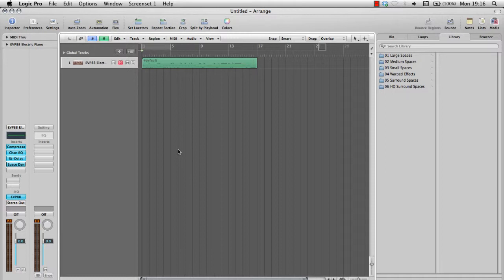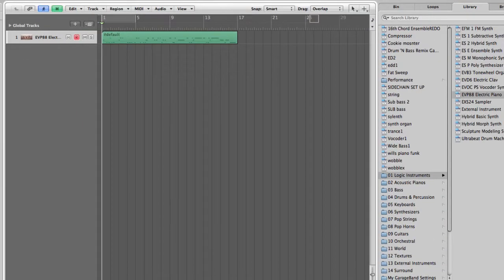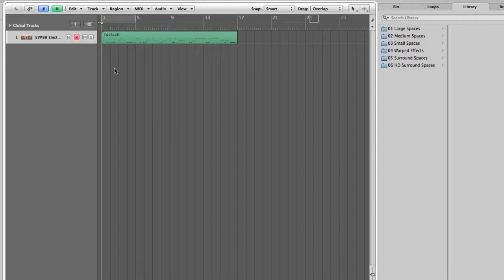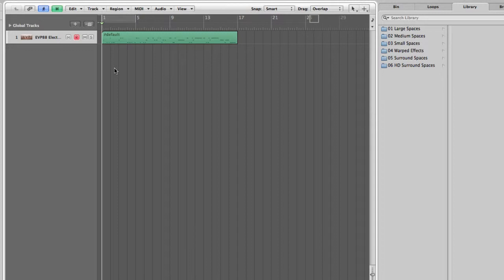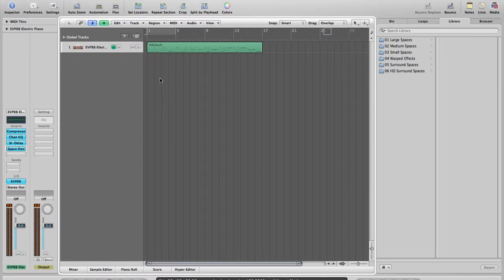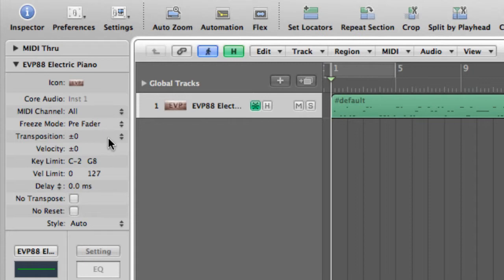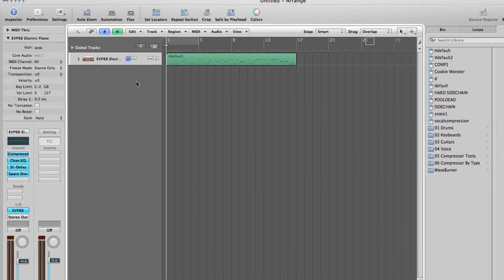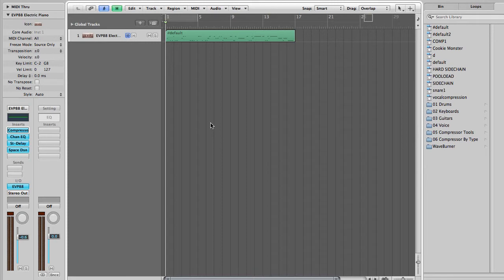Logic Pro Tutorial - Saving CPU